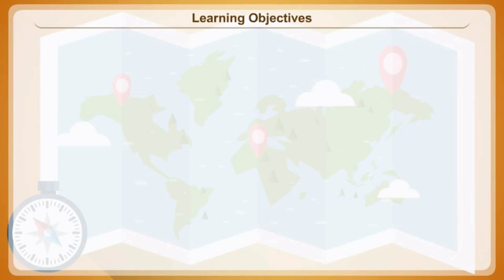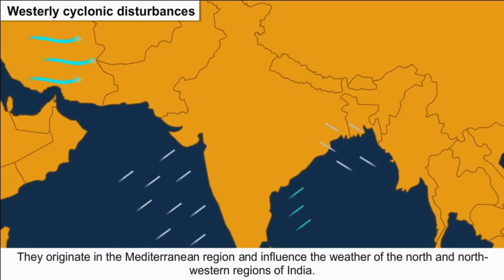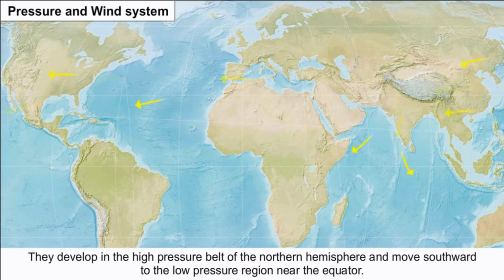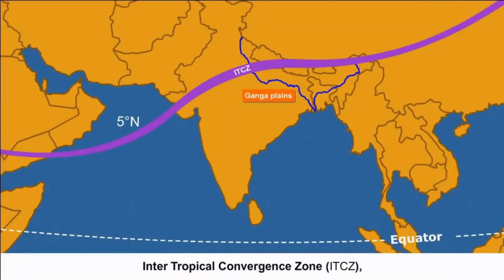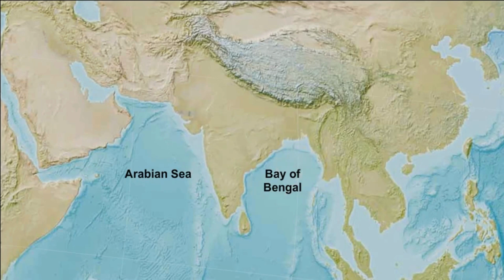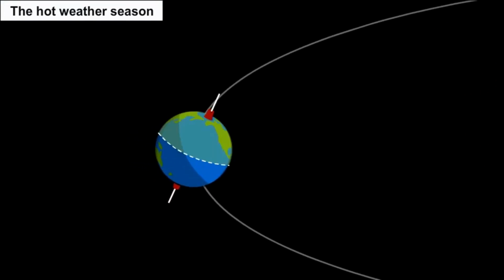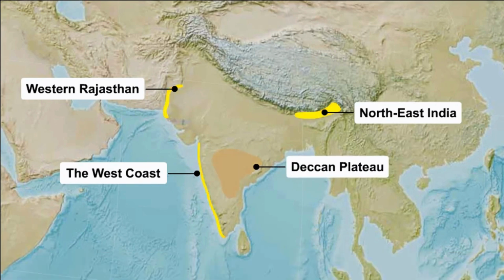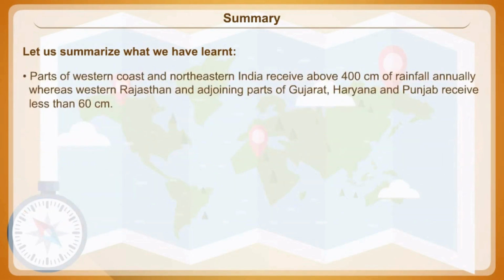CLIMATE CLASS 9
This animated video on CLIMATE is going  to clear all your basic concepts.